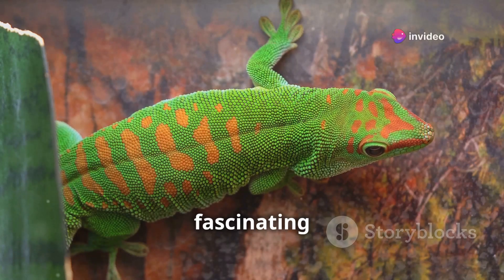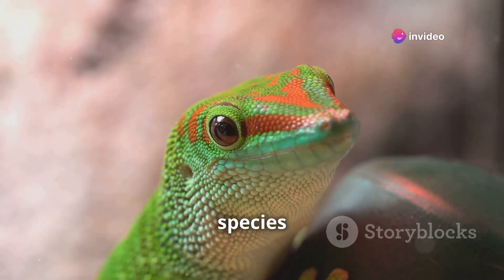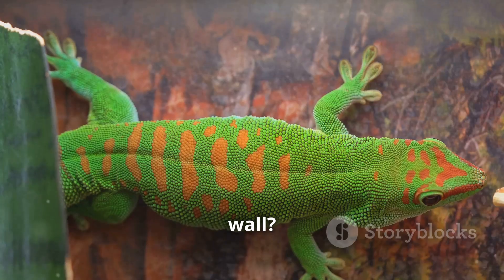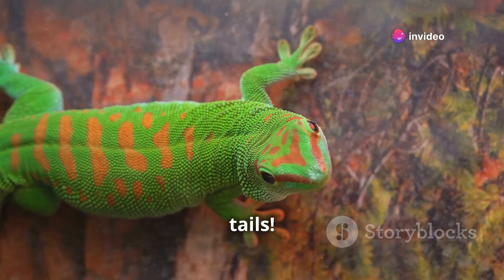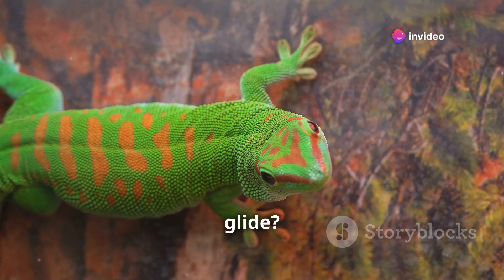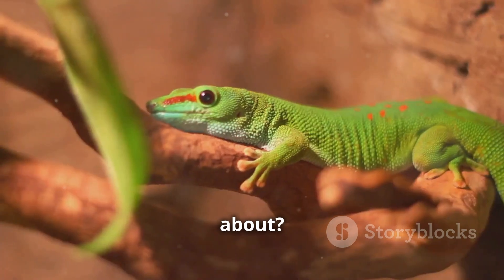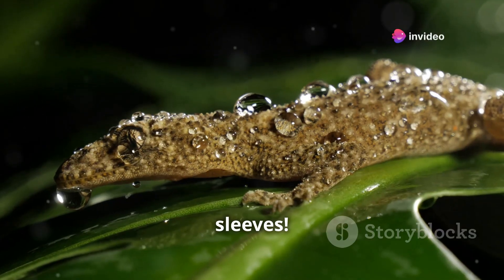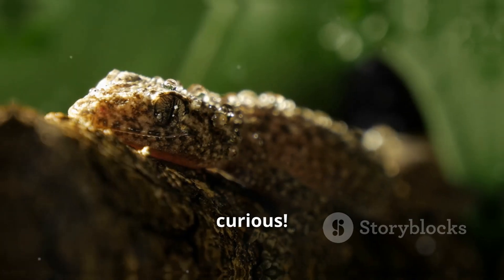The Shocking Geckos Gravity Secret Nobody Mentions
Get ready to have your mind blown! In this video, we're exploring one of the most fascinating creatures in the animal kingdom: geckos! With their incredible ability to climb walls and ceilings, it seems like they're defying gravity. But is it really possible? We're diving into the science behind geckos' remarkable abilities and separating fact from fiction. From the unique structure of their feet to the secrets of their remarkable strength, we're uncovering the truth behind these gravity-defying wonders. So, do geckos really defy gravity? Watch to find out!